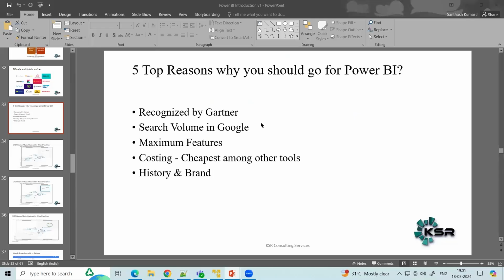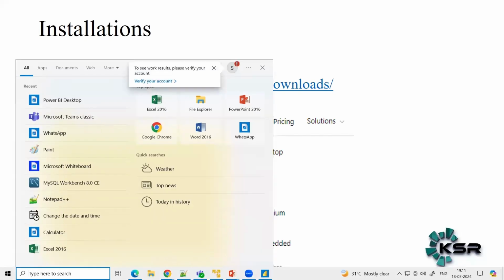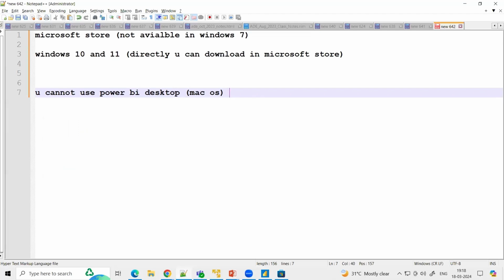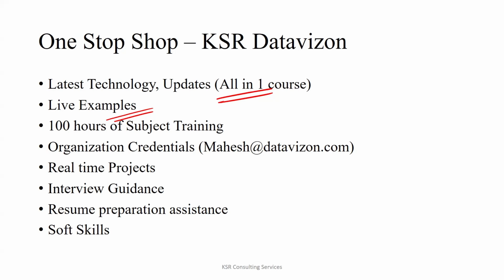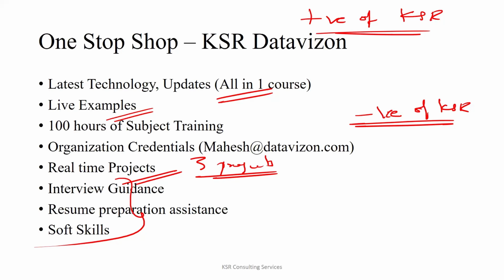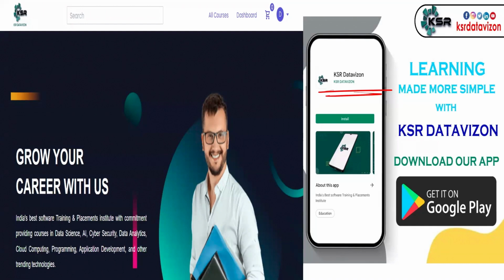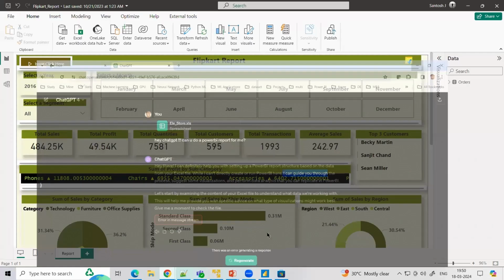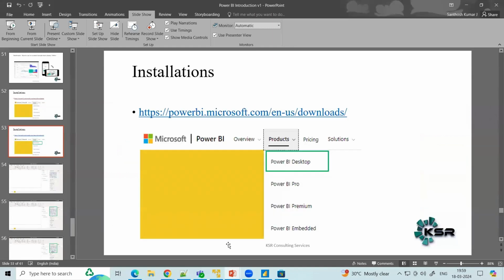Full Stack Power BI With Microsoft Fabric - Day 3 | Free Demo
Enroll in our new batch every month. Kickstart Your Career with Our Full Stack Power BI with Microsoft Fabric Course 2024.

Please join our whatsapp group for regular updates and to attend next 4 sessions live.

Learn how to use Power BI for data analytics with MS Fabric. This 5-part series offers the first 5 sessions for FREE. Don't miss out on this opportunity to upgrade your skills in Power BI, Microsoft Fabric, and Azure! Episode 2 covers the basics and sets you up for success in the rest of the series. Register now and start harnessing the power of data for your business.

In the FREE introductory sessions, you'll learn:

Downloading and installing Power BI Desktop
Connecting to real-world data sources (Excel, databases)
Importing, cleaning, and transforming data
Building impactful visualizations (charts and graphs)
Creating basic reports and dashboards

in full course you are going get below..

Get:
🆓 1 Week Free Classes
📑 Resume Support